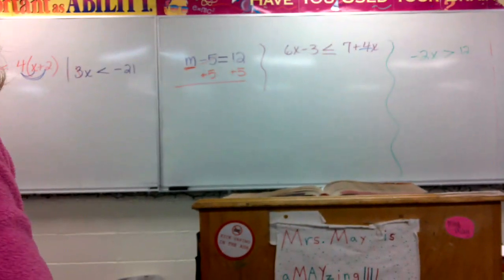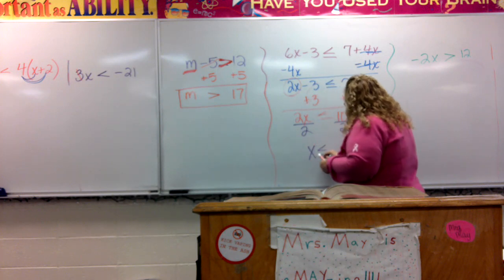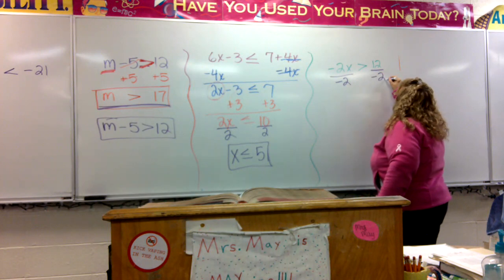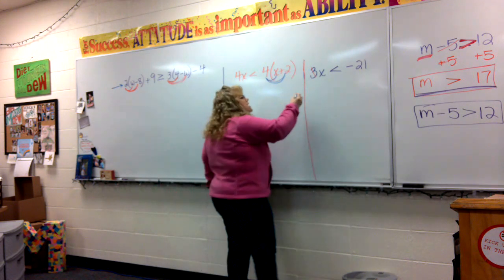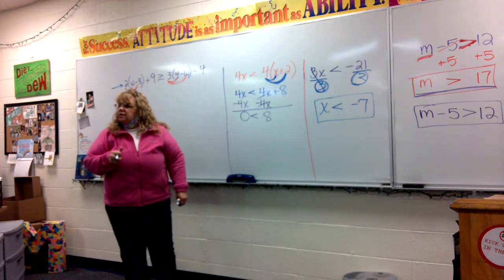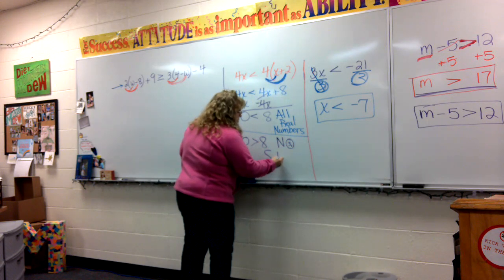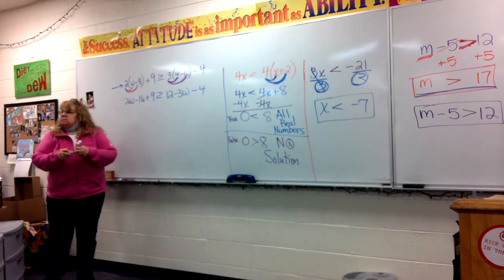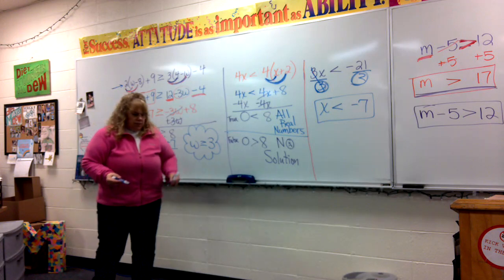May 3, 2021 Algebra I Section 10.2 Solving Inequalities